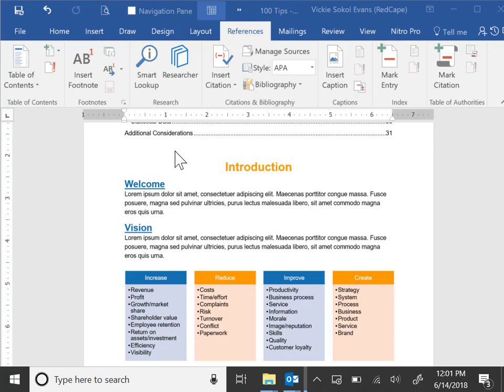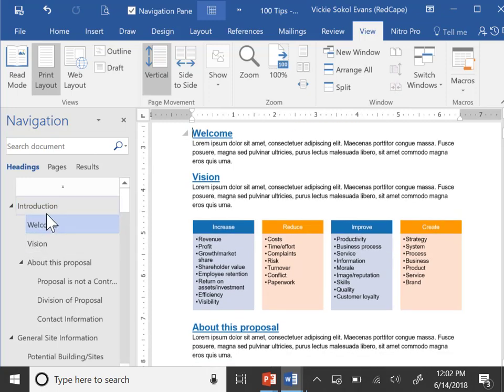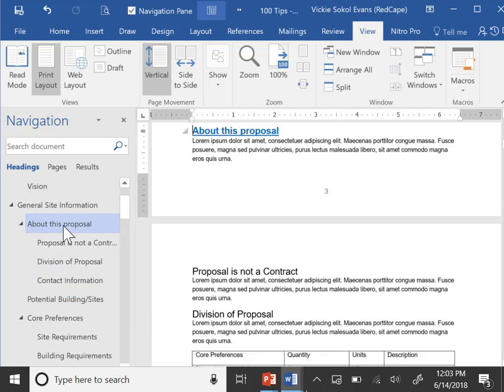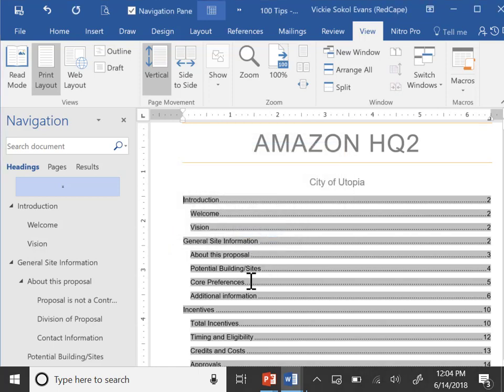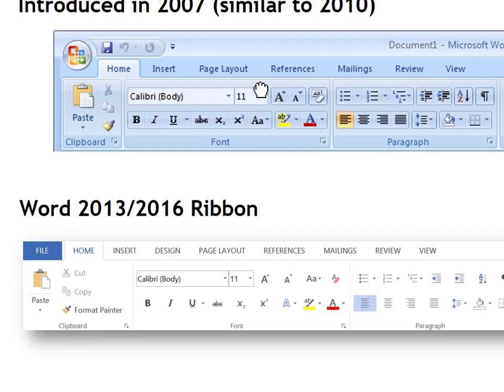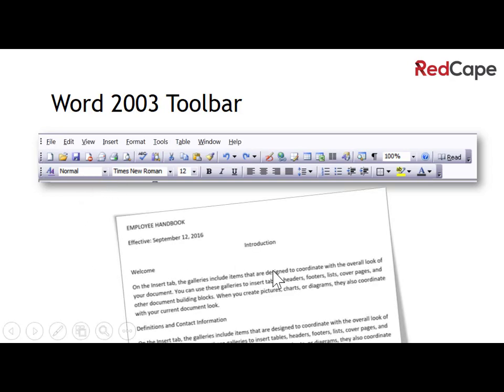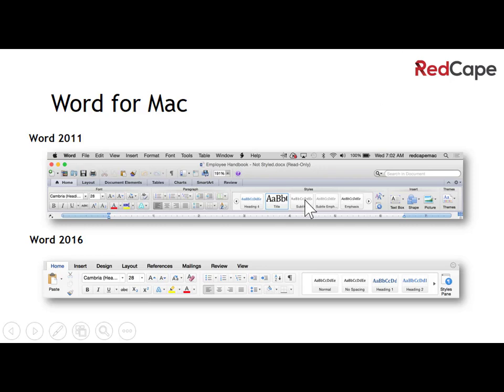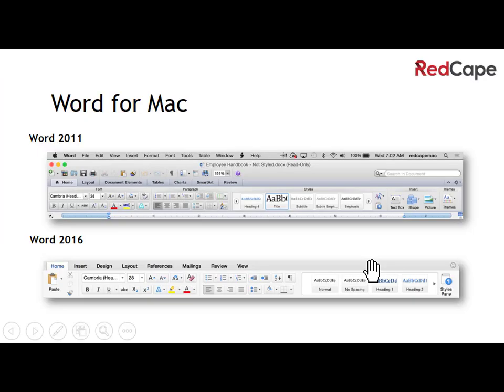Online Training Demo for Vickie Sokol Evans of RedCape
Experience one of Vickie's online sessions to discover why she is considered one of the best digital productivity trainers in the world.